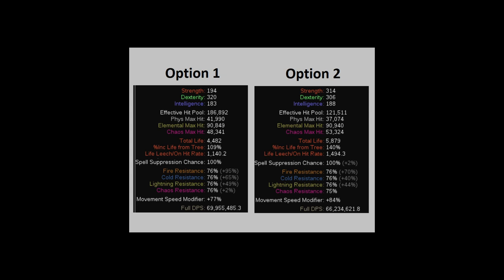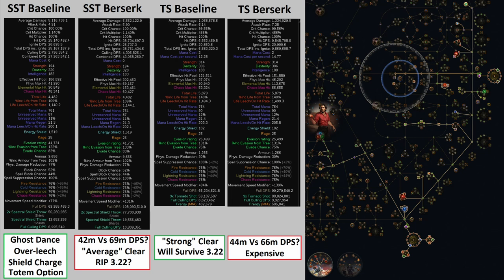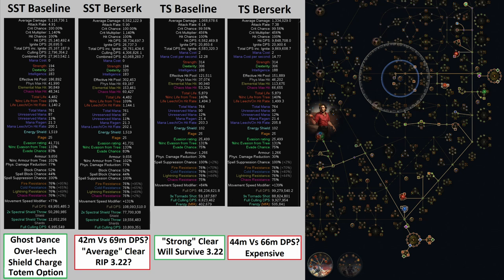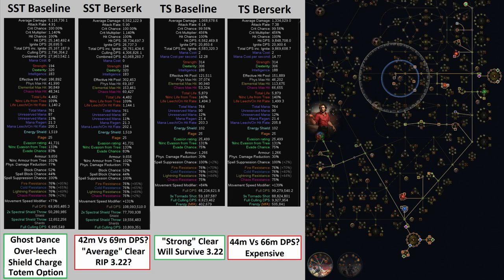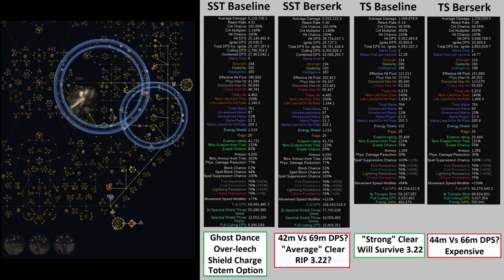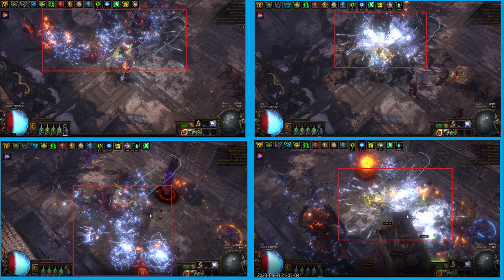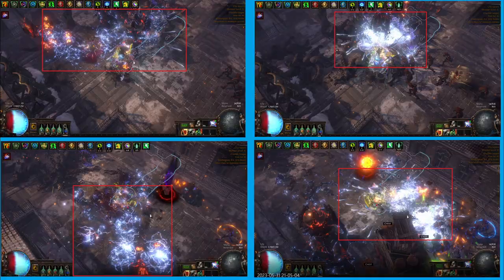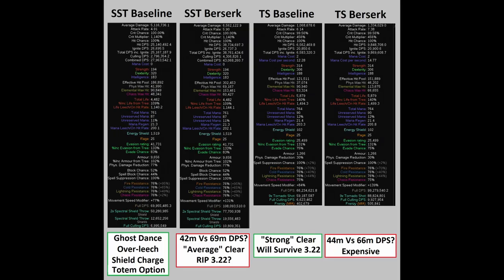[3.21] Spectral Shield Throw VS Tornado Shot - Battle of the "Best" Attack Skill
In this video, I discuss where the strengths and weakness of Spectral Shield Throw lie and how it comes to a historically strong skill such as Tornado shot, which has been the skill of choice for years.

All POBs are not the most min-maxed possible of each build. The are just example POBs using very similar gear and trees to get a more accurate comparison between skills.

Timestamps:
0:00 - Introduction
1:59 - SST VS TS
7:12 - Definition of a "Strong" Skill
10:22 - Ending